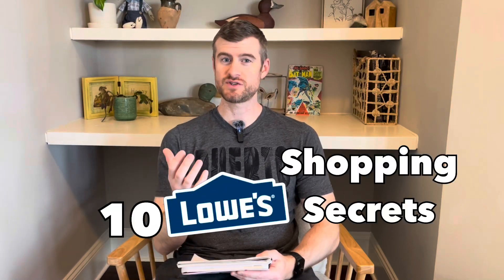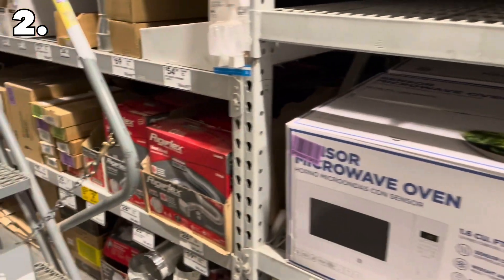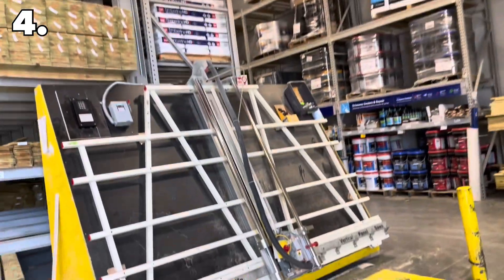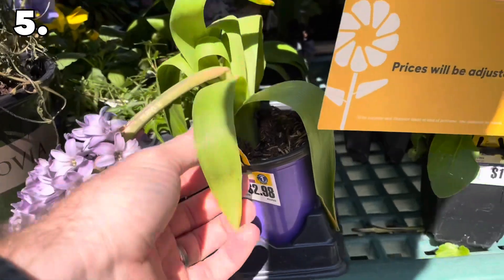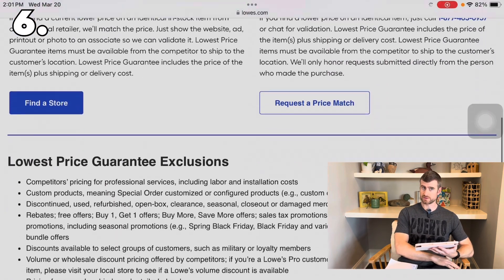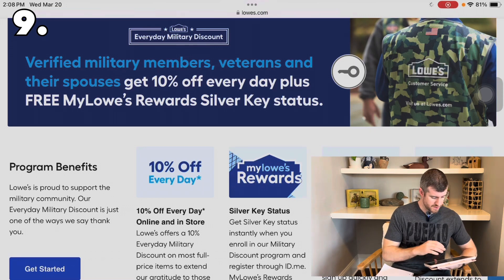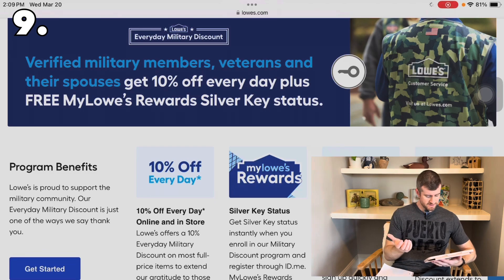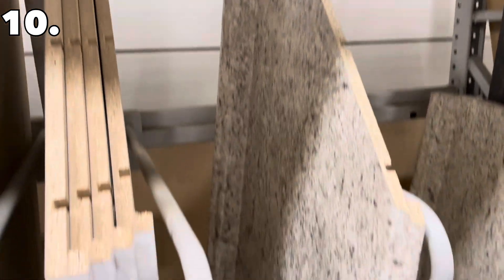10 Top Lowes SECRETS To Save You Money!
10 Lowes Shopping Secrets to save you money. These money saving tips will help you save money next time you are shopping for tools, appliances, window coverings and garden supplies.

Tools On Amazon (or similar)

12 in 1 screwdriver set
Kobalt drill and driver set
Craftsman powerwasher
Igloo rolling cooler
Dewalt impact driver kit
Dewalt drill and driver 2 piece kit

00:00 Intro
00:17 Yellow Tag Difference
01:23 Scratch and Dent
02:05 Bulk Savings
02:33 Free Cutting
03:22 TLC Plants
04:04 Price Guarantee
04:50 Rebates
06:00 Truck Rental
07:23 Military Discounts
07:59 Cull Lumber & Back Aisle